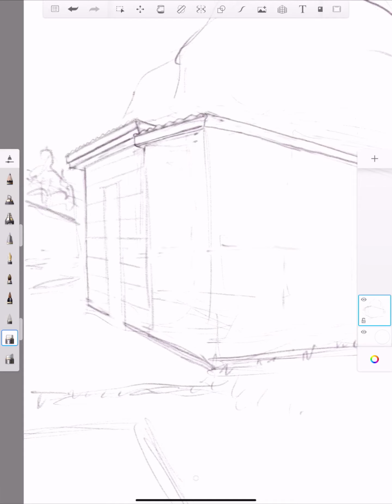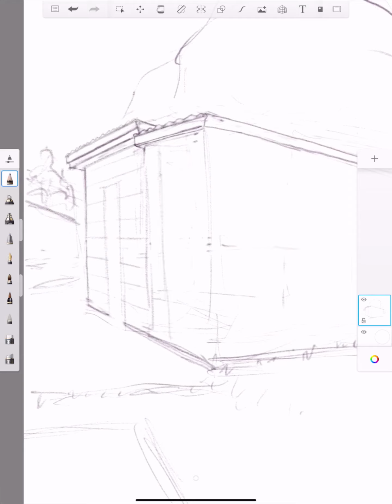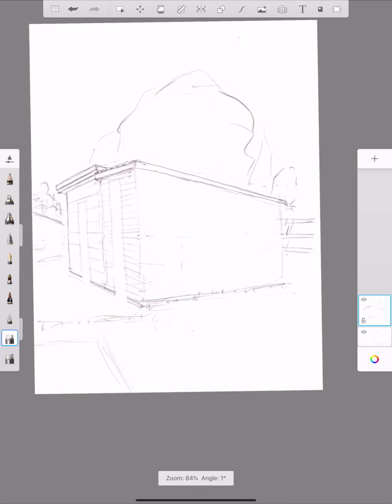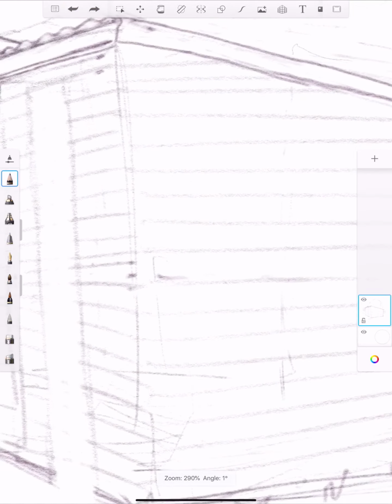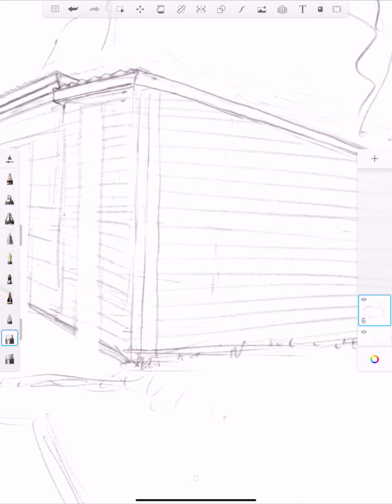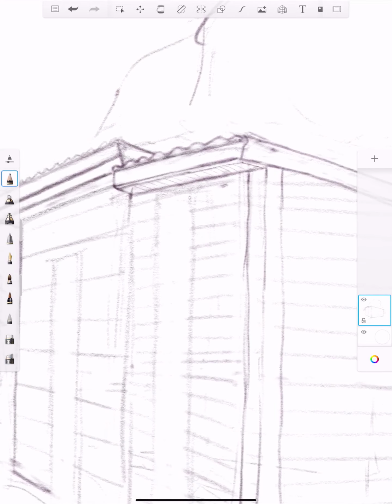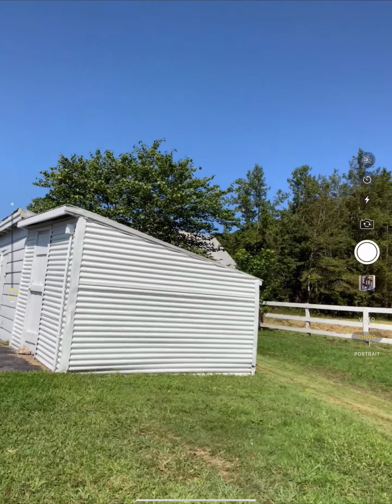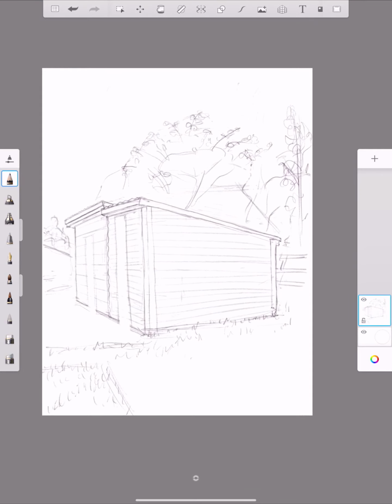Small Building Drawing (part 3...last part)